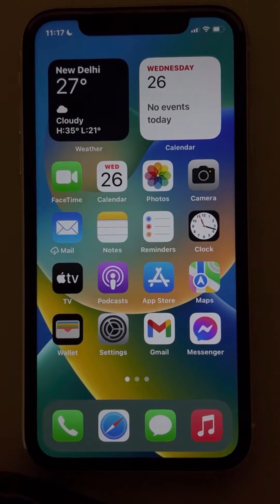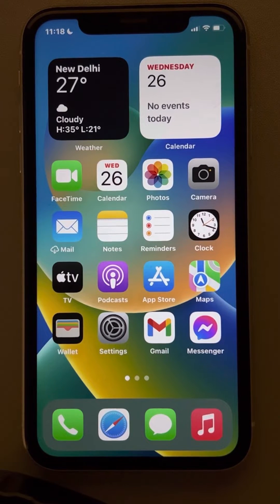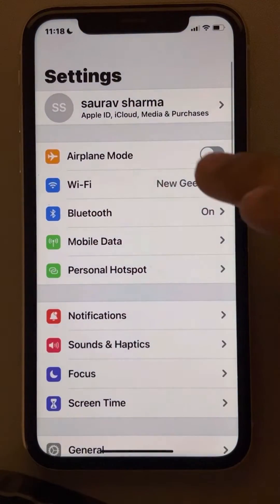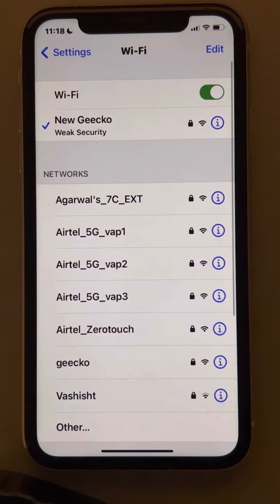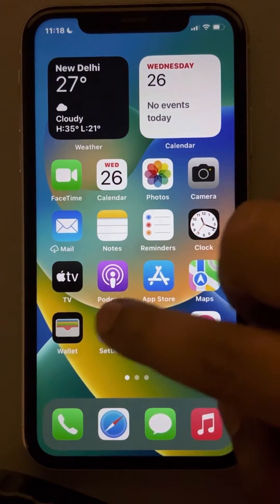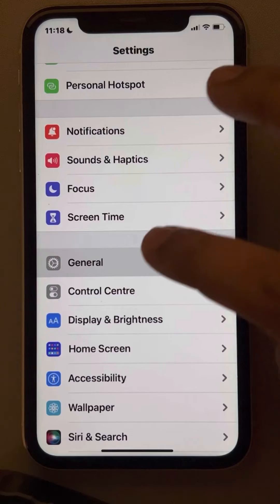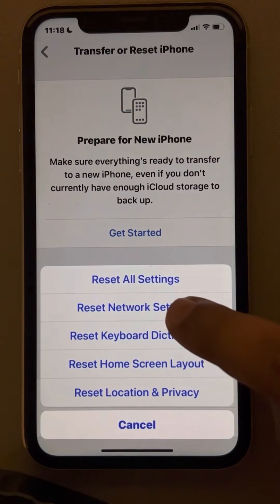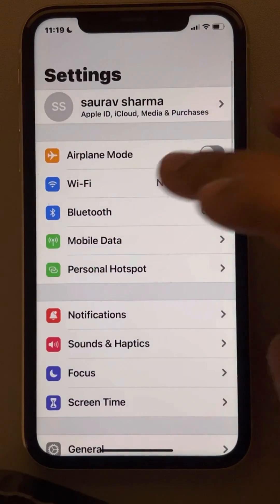WiFi network name not showing on your iPhone while other devices can connect